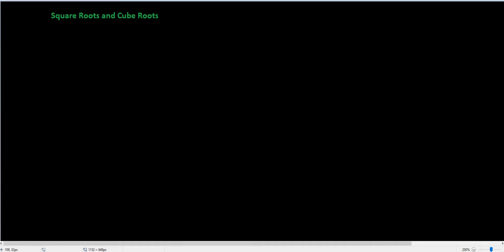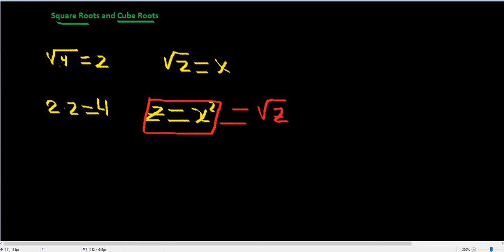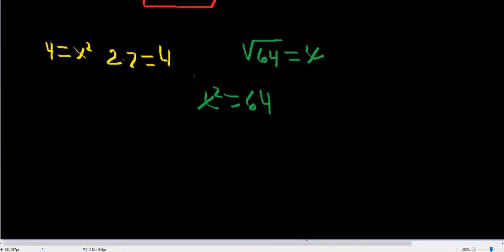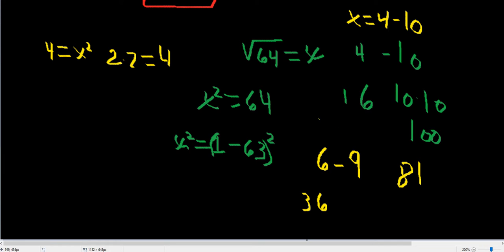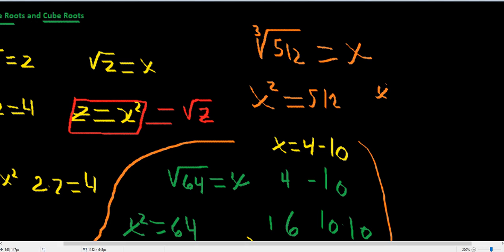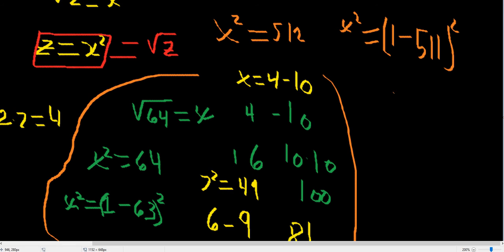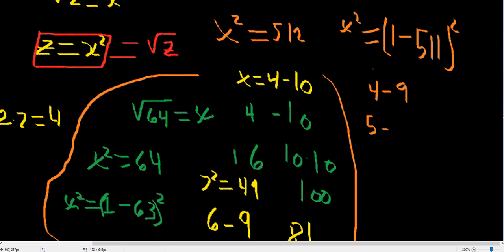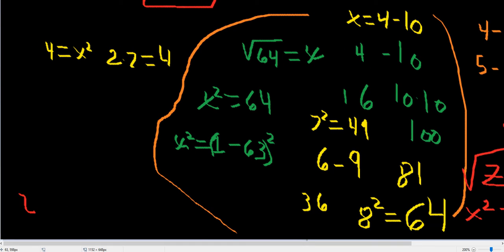Square and Cube Roots.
this is a quick video to show you how to make solve square roots so i hope you enjoy